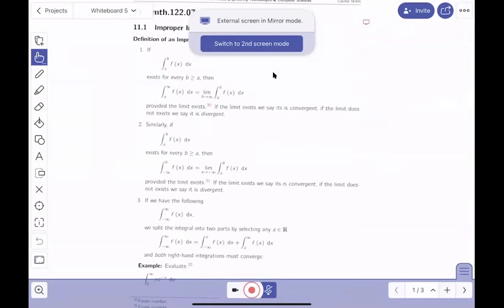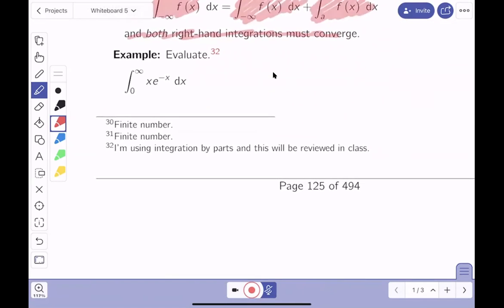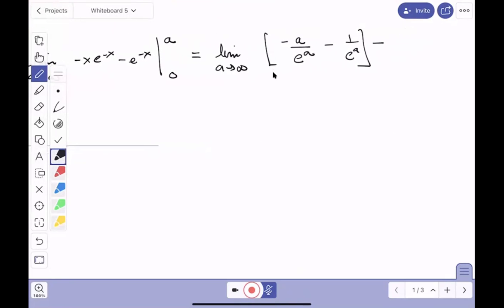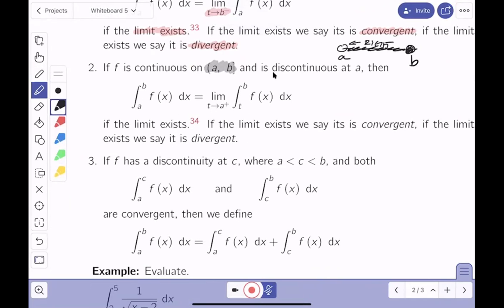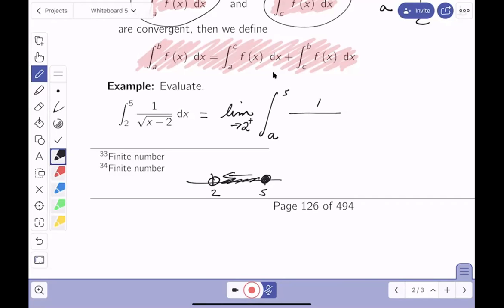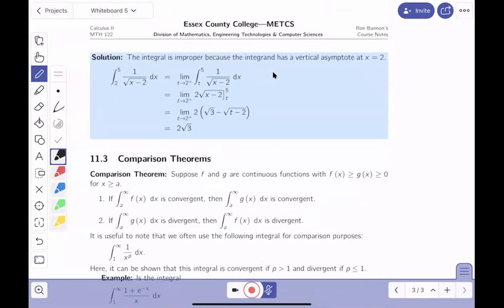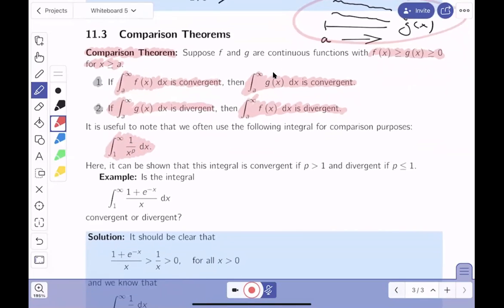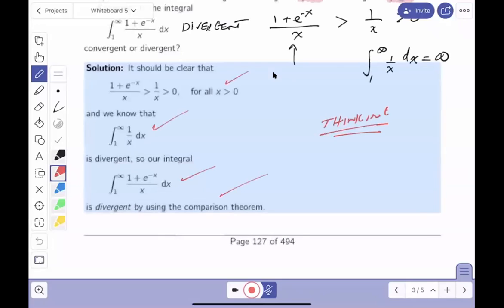01 mth122 11 lect